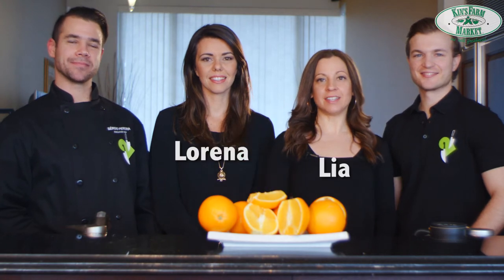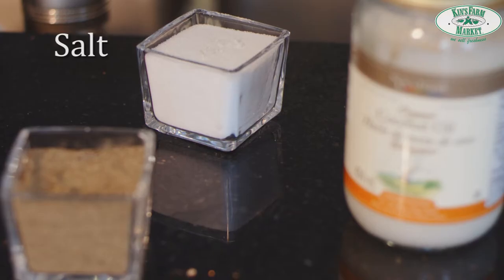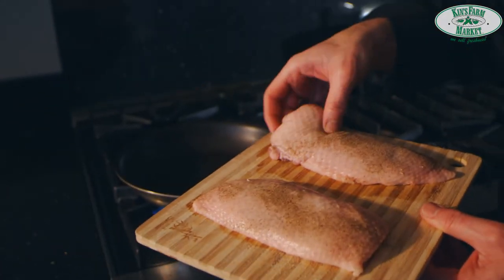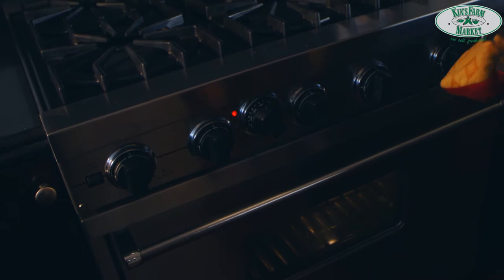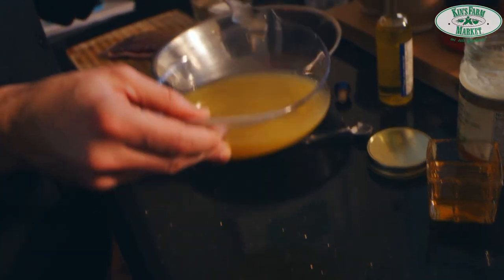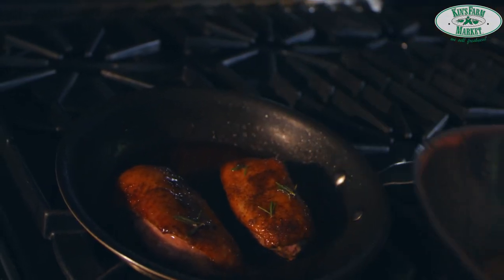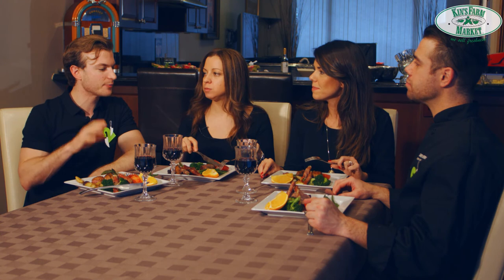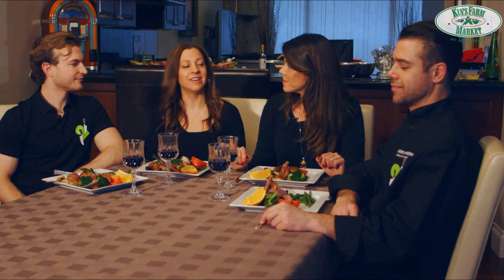Kin's Kitchen: Duck l'Orange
Here at Kin's Kitchen, Lia and Lorena are cooking Duck Orange Glaze with the Two Guys with Knives, Sergio and Patrick.